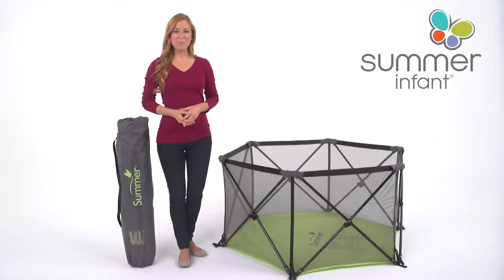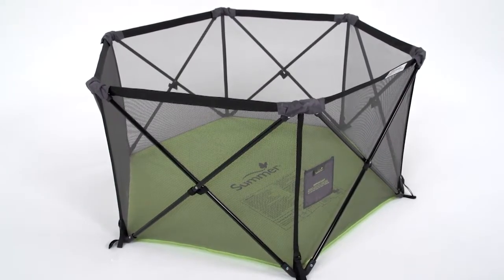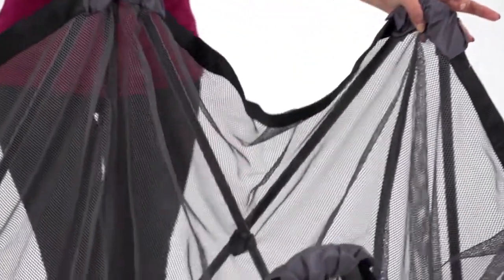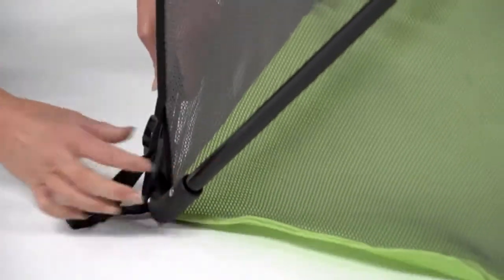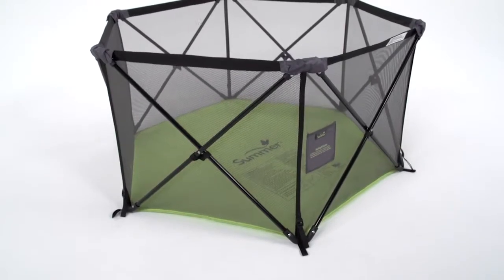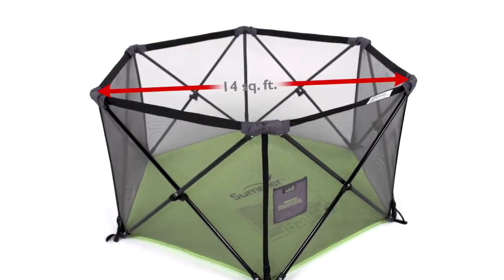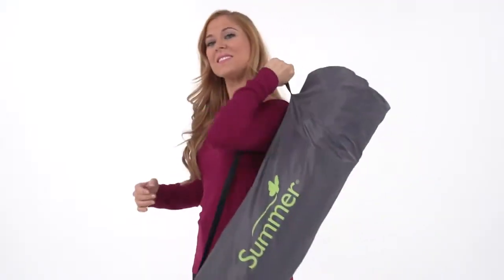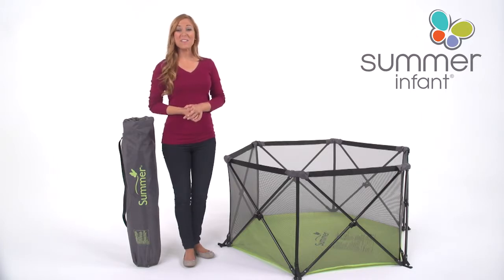Summer Infant Pop ‘n Play Parque infantil portátil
Parque portátil POP N´PLAY™

Te presentamos el parque portátil definitivo, Summer Infant nos presenta un parque portátil ideal para mantener controlados a nuestros peques.
Con un bastidor metálico plegable ultraligero (sólo 5 Klg), totalmente ensamblado y desplegable en segundos.
Laterales en malla especialmente diseñada para facilitar la visibilidad, con suelo de lona resistente al agua para poder usarlo en exteriores.
Cierre compacto para poder plegarlo facilmente y bolsa de transporte con correa para trasladarlo comodamente.

INCLUYE: Parque POP N´PLAY y bolsa de transporte. (¡Listo para disfrutar!)

ESPECIFICACIONES DEL PRODUCTO

Largo: 137 cms.
Alto: 69 cms.
Peso: 5 Klg.
Instalación: rápida, SIN HERRAMIENTAS.
Tejido: Malla resistente (2 años de garantía), con suelo de lona resistente al agua para uso exterior.
Edad de uso: Entre 6 y 24 meses o hasta 69 cms de altura.

TE LA RECOMENDAMOS PORQUE...
Es un producto único en el mercado y un superventas, los clientes quedan encantados con el.